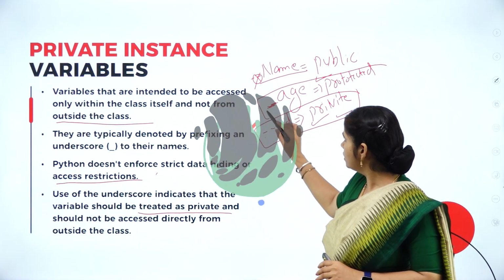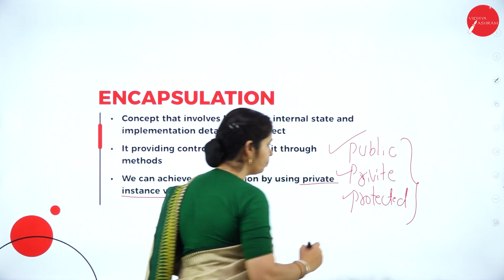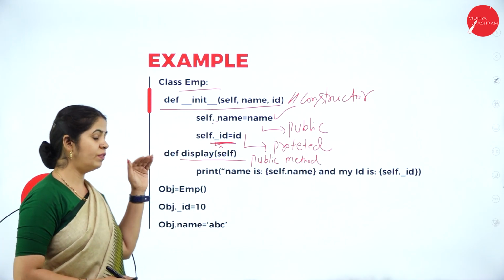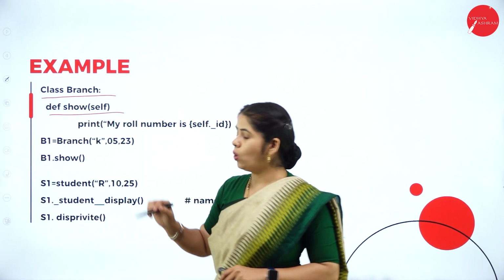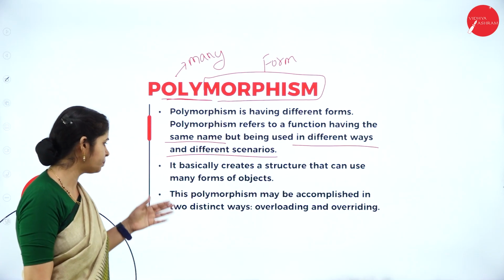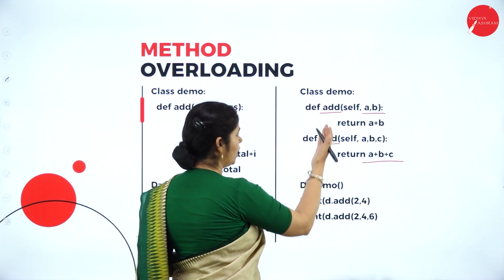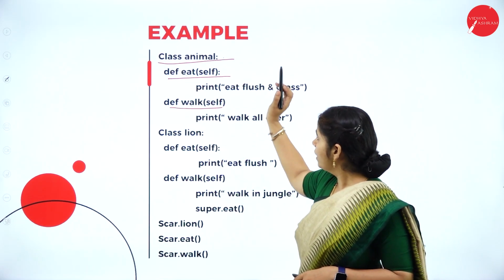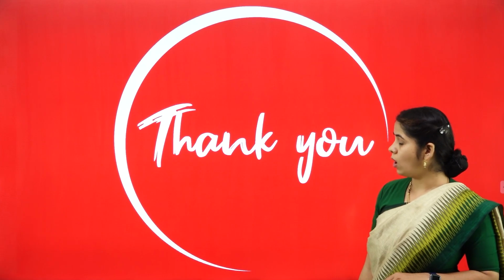DAY 11 | PYTHON PROGRAMMING | IV SEM | B.CA | NEP | OBJECT ORIENTED PROGRAMMING | L3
Course : B.CA
Semester : IV SEM
Subject : PYTHON PROGRAMMING
Chapter Name :  OBJECT ORIENTED PROGRAMMING
LECTURE : 3